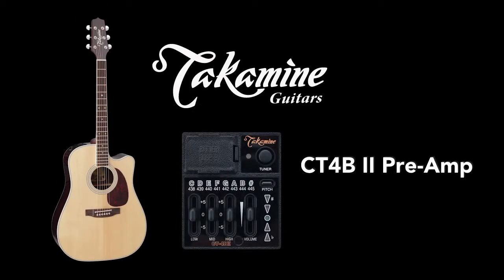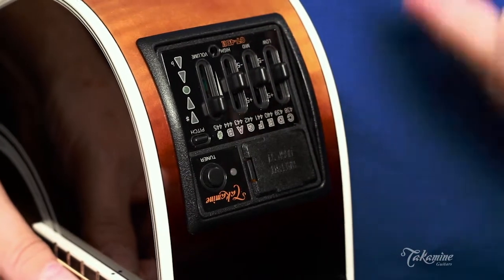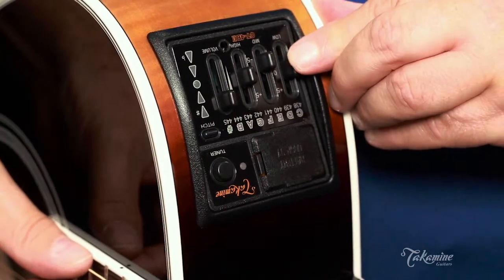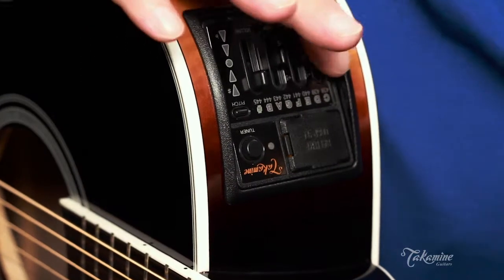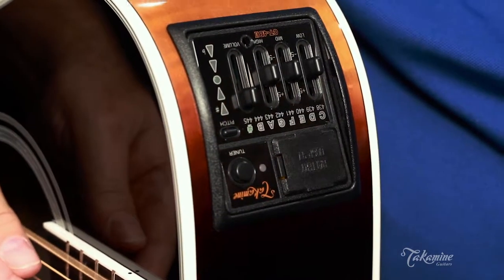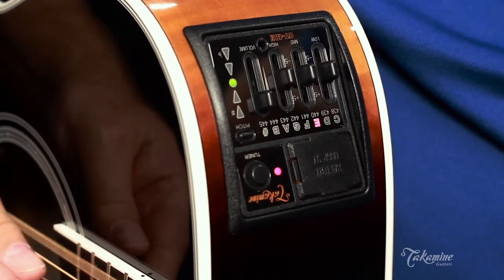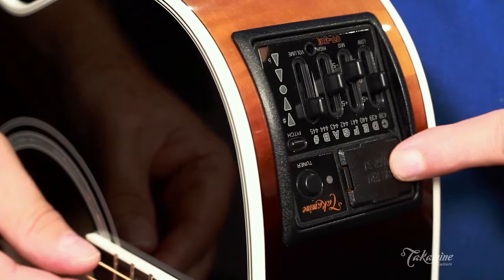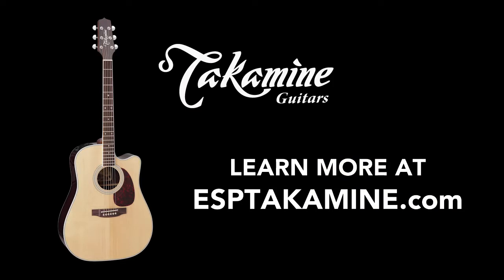Takamine CT4B II Preamplifier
Takamine's Tom Watters takes you through a short and sweet demo of the CT4B II preamplifier that's standard equipment with many fine Takamine guitars, such as the P2DC, the EF341SC, the JJ325SRC, and many more. The CT4B II is all about a) great sound and b) the tools you really need, like 3-band EQ and onboard tuner.